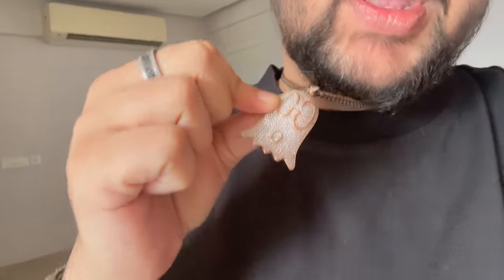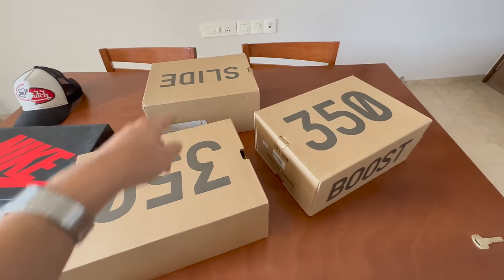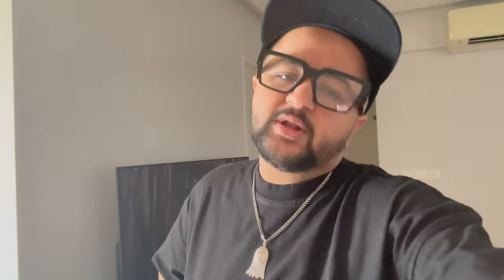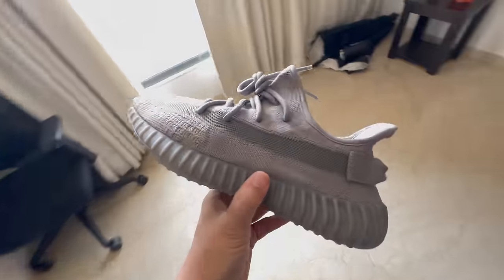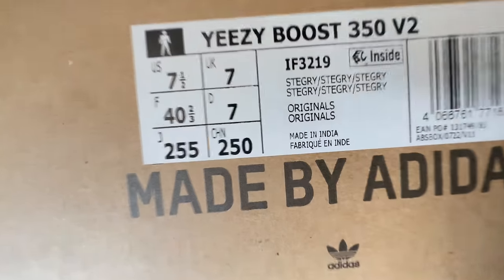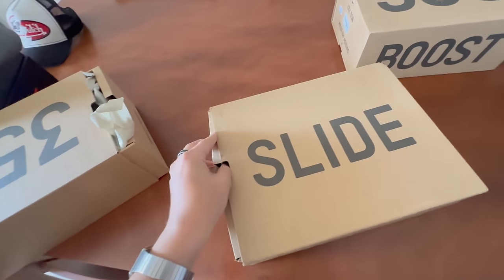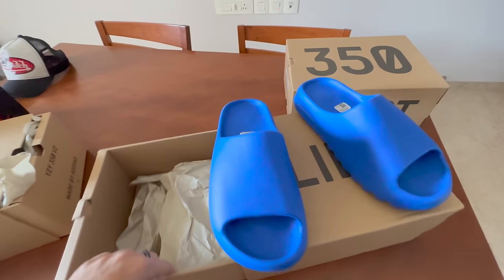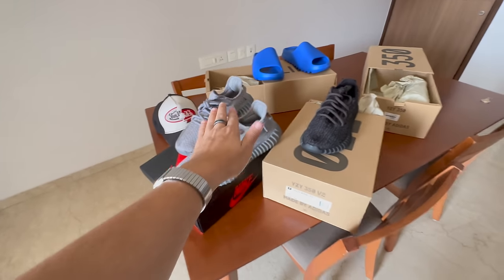Fake yeezy? 😱 Watch before you BUY!!! | TRIPLE UNBOXING : Adidas yeezy 350 & slides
Goldminne jewellery -

Raffle Link (goes live 6pm, 8th June - 10th June) -